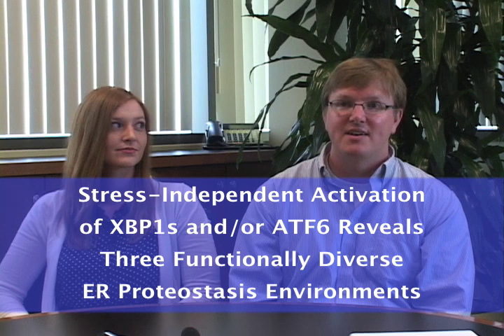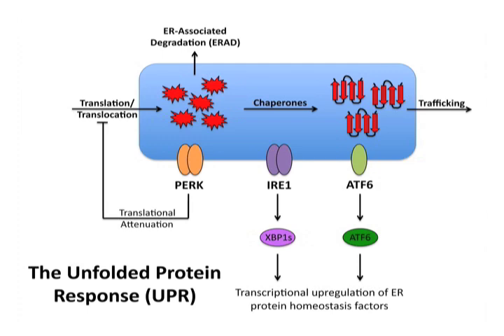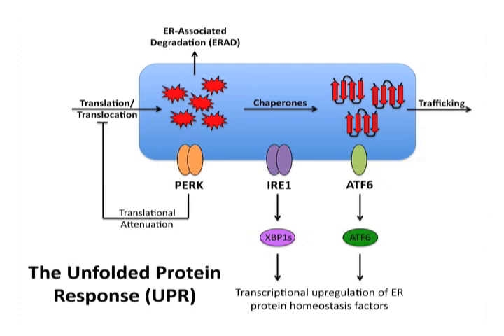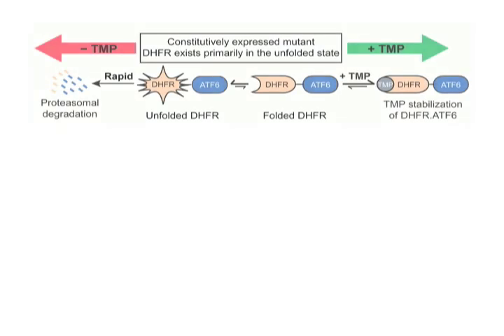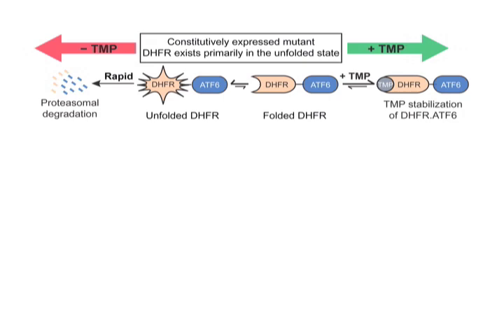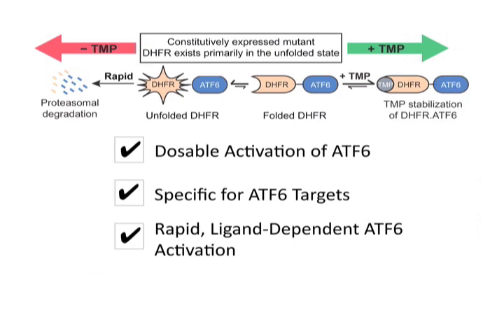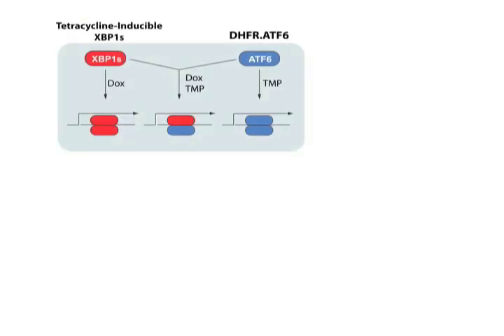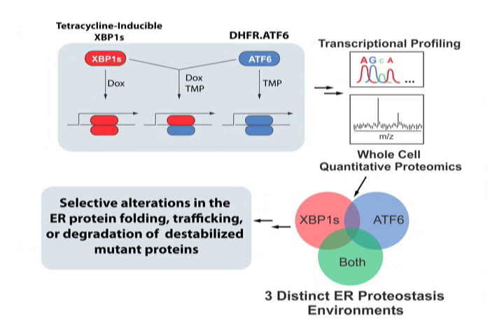Uncovering three functionally diverse ER proteostasis environments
Luke Wiseman and Lisa Ryno of the Scripps Research Institute describe the findings in their recent paper, "Stress-Independent Activation of XBP1s and/or ATF6 Reveals Three Functionally Diverse ER Proteostasis Environments"

Authors: Matthew D. Shoulders, Lisa M. Ryno, Joseph C. Genereux, James J. Moresco, Patricia G. Tu, Chunlei Wu, John R. Yates, Andrew I. Su, Jeffery W. Kelly, R. Luke Wiseman

Published in Cell Reports on April 11, 2013